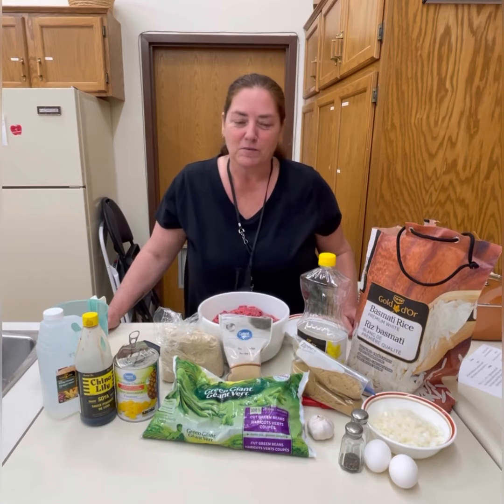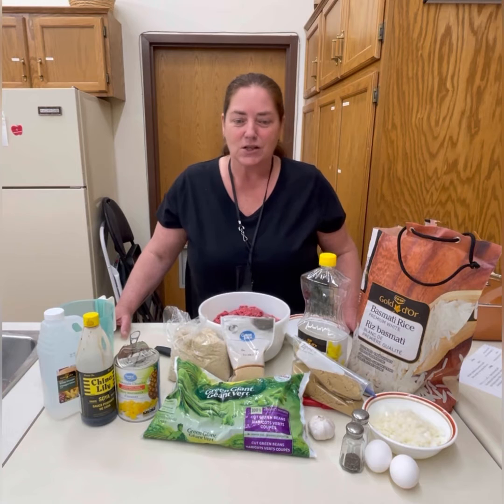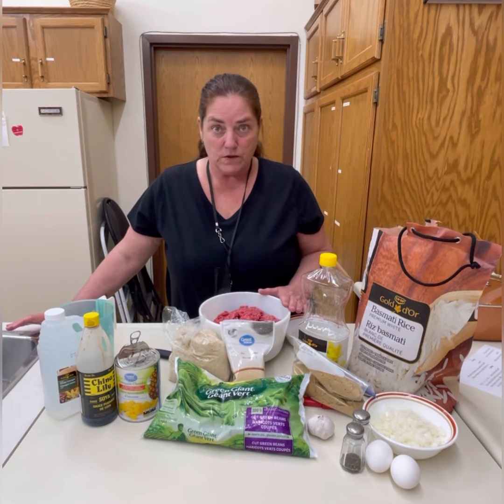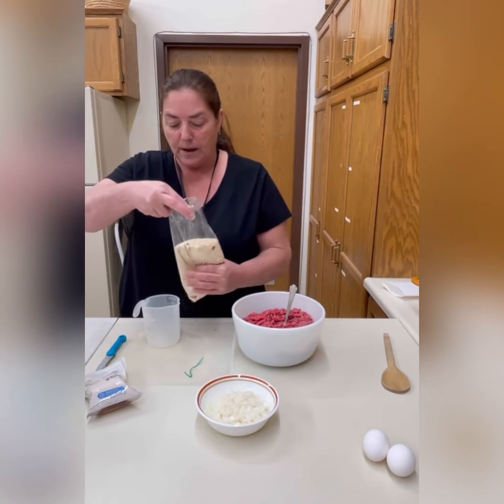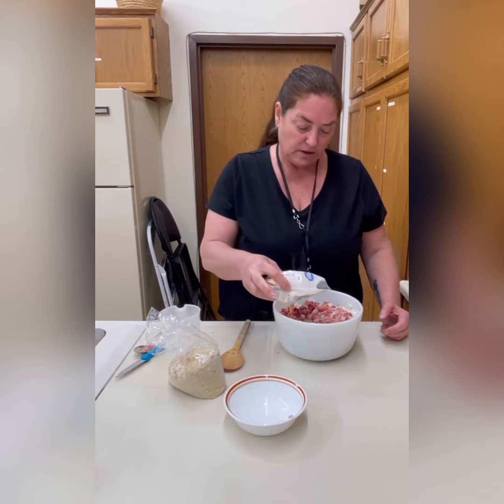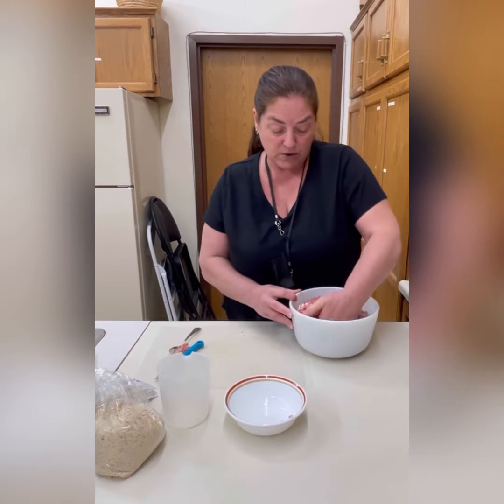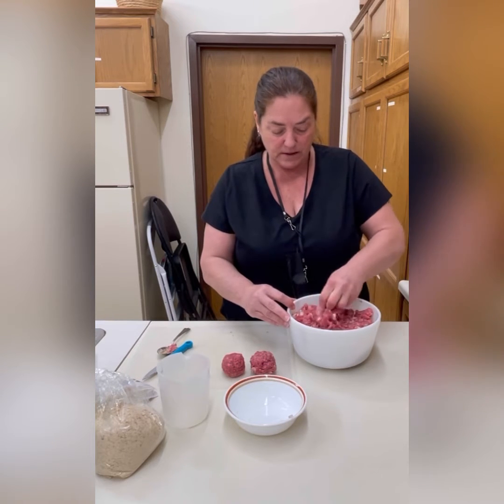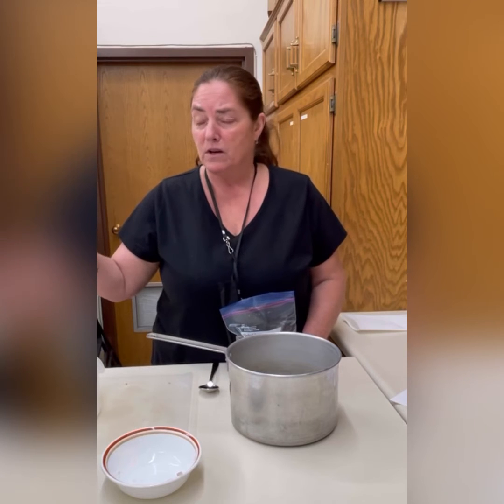One pot wonder S5. Class 6